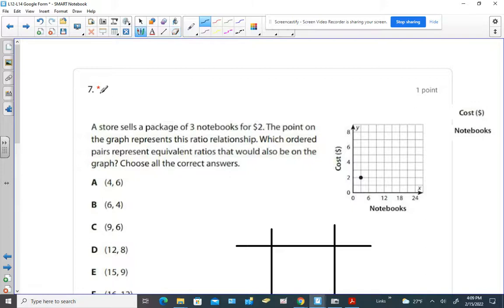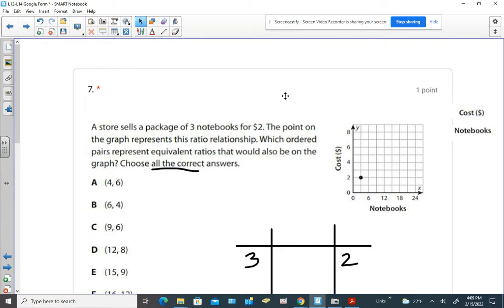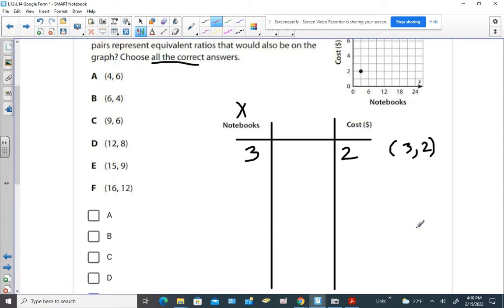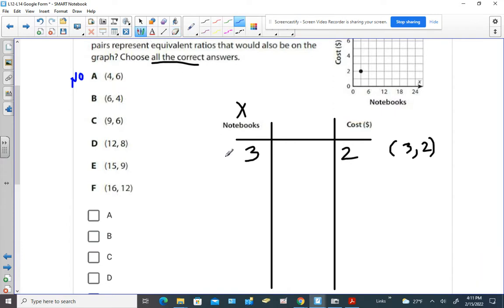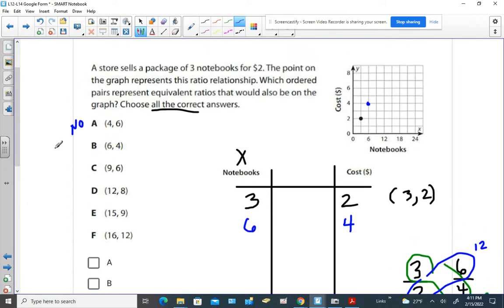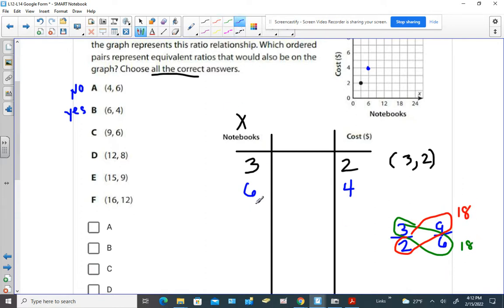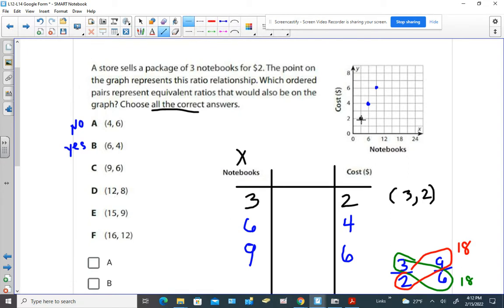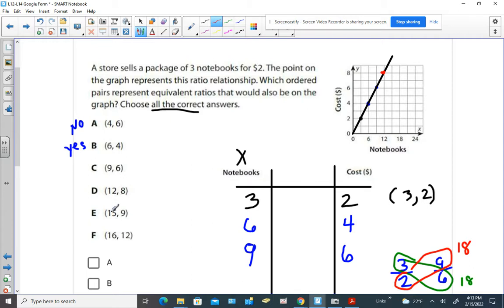Ratios and Graphs #7 L12-L14 Q